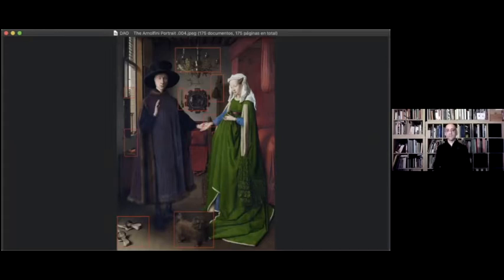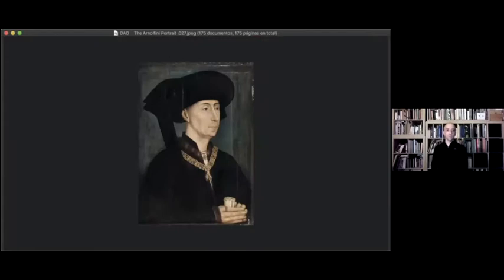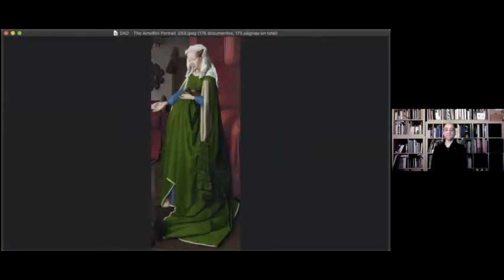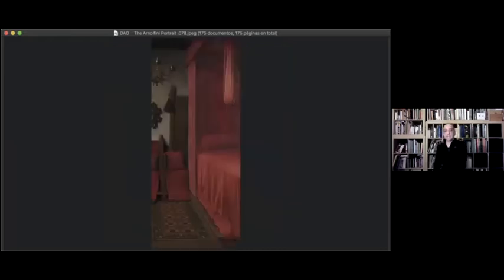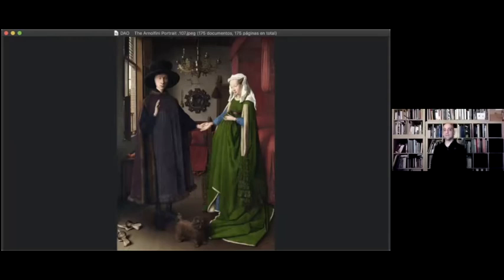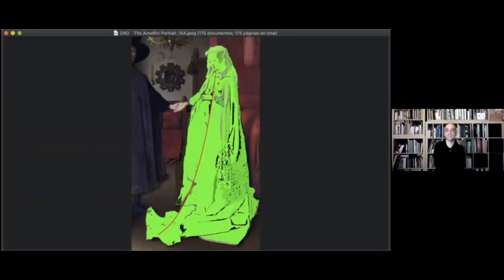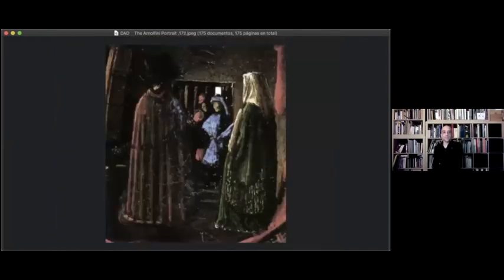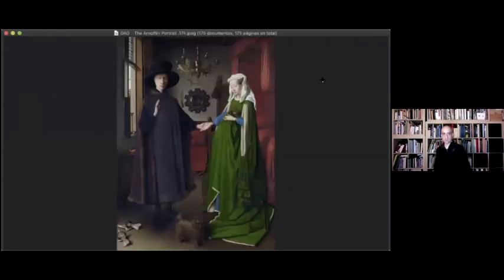@ Home with DAO